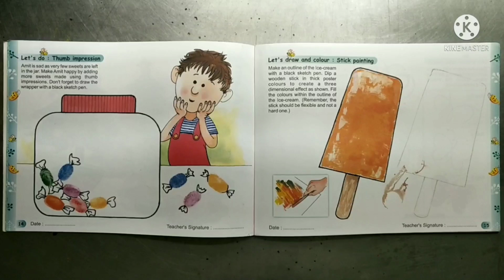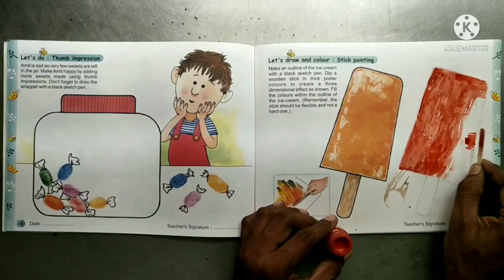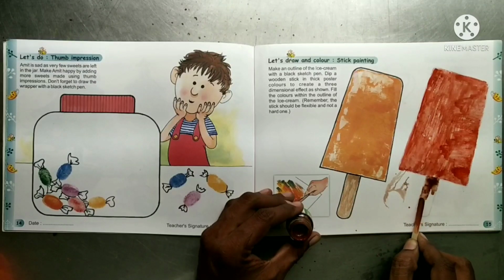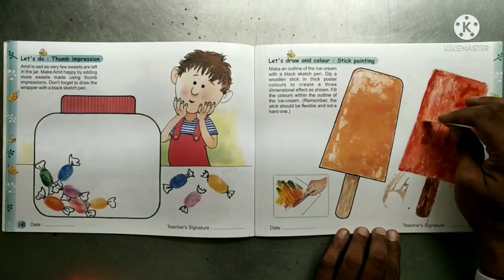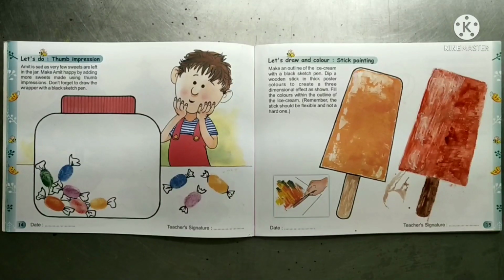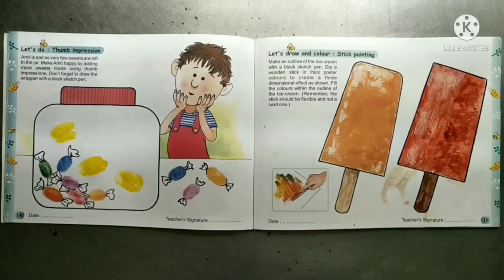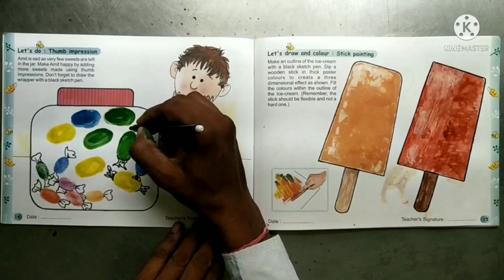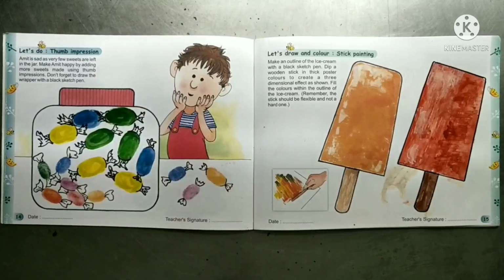GRADE III ART AND CRAFT